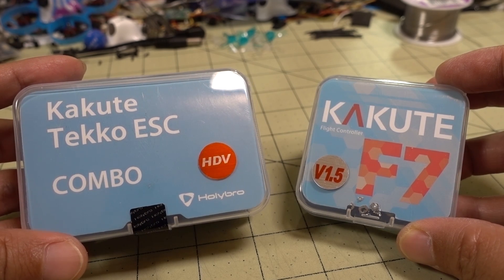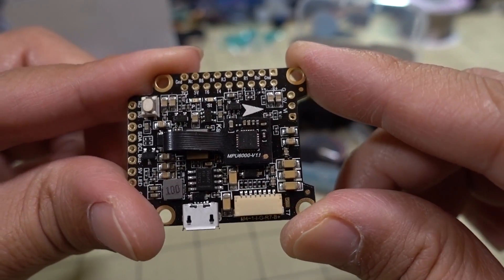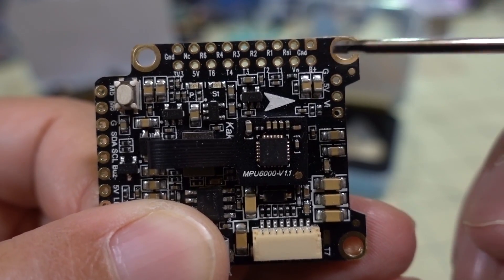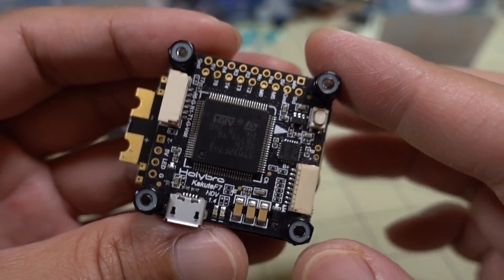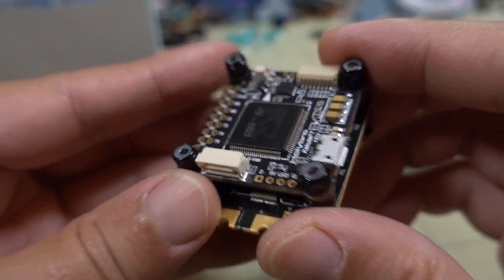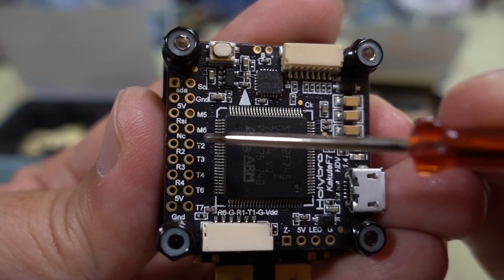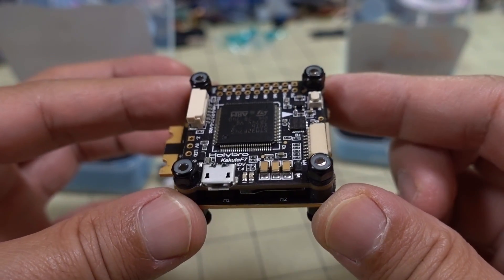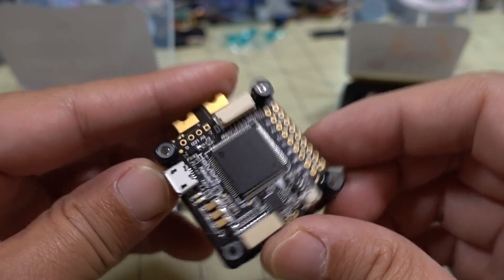Holybro Kakute F7 HDV Stack & F7 V1.5 FC Overview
250mah 1S
300mah 1S
450mah 1S
520mah 1S
300mah 2S
300mah 3S
450mah 2S
520mah 2S
300mah 3S
520mah 3S

Bitcoin - 12Y5vysDMvgqX4Z7h7iRTsgwWoCNwv9MPs
Ethereum - 0xD8f3758678F3d93539F804e36811f0A04B0D047F
Litecoin - LcyGPS2f3NZxWU6BRkCJ5qdk1zV6jUCtn8